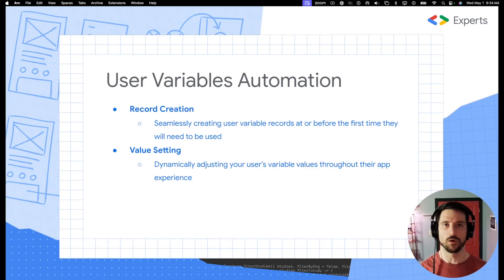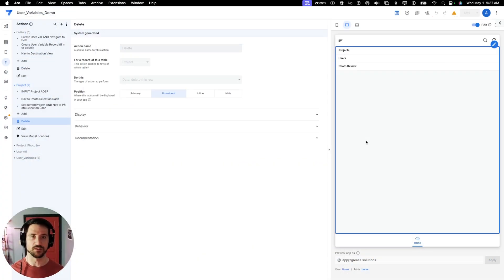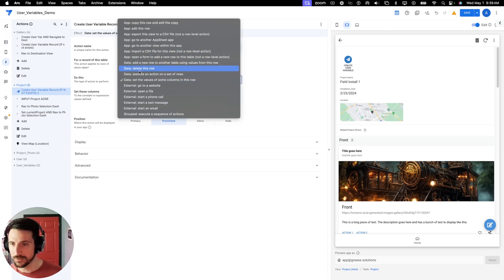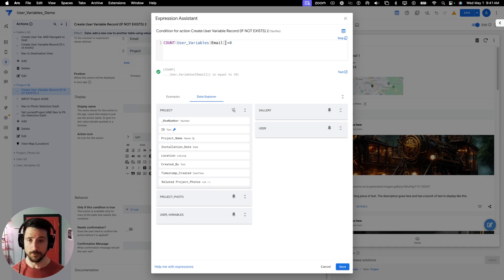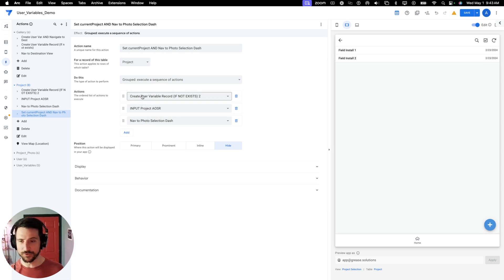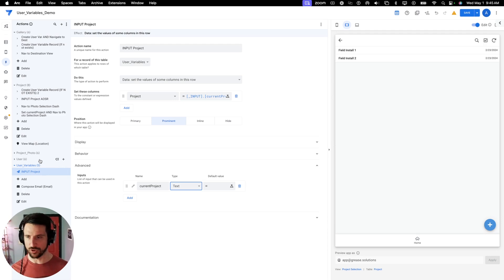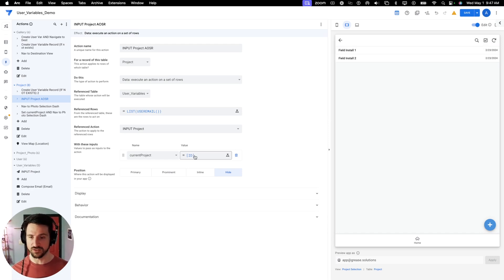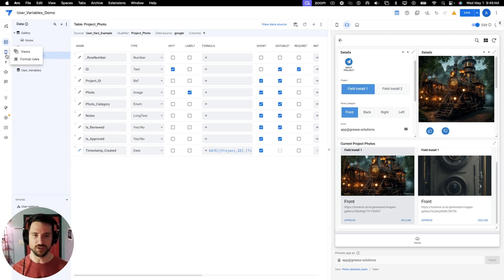User Based Logic Series 1: User Variable Automations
In this video, we cover automating the creation of user variable records and dynamically setting values for our current user. This is critical for establishing user-based logic in AppSheet. Hope you guys enjoy!